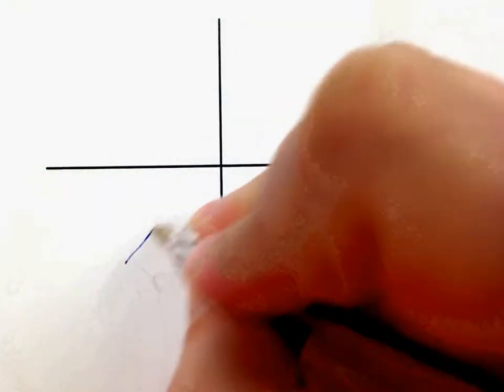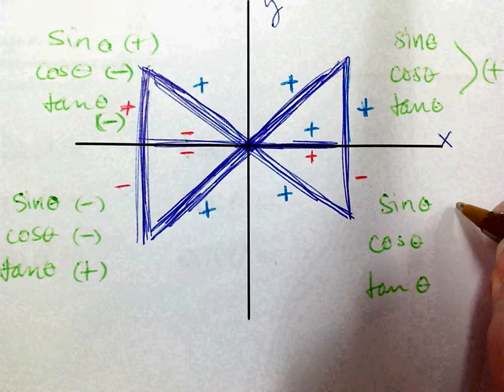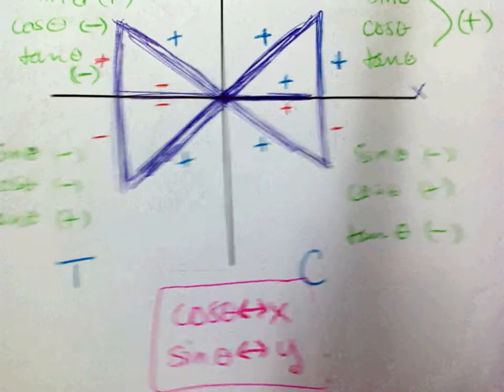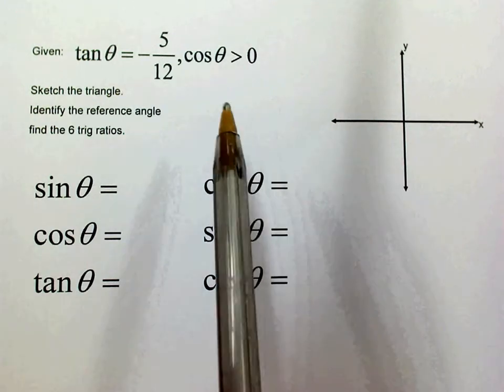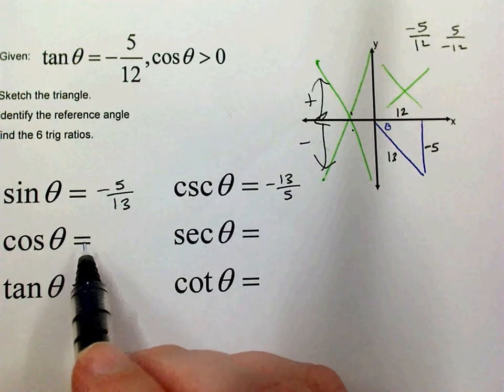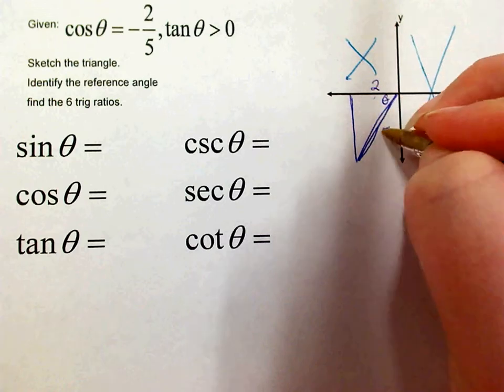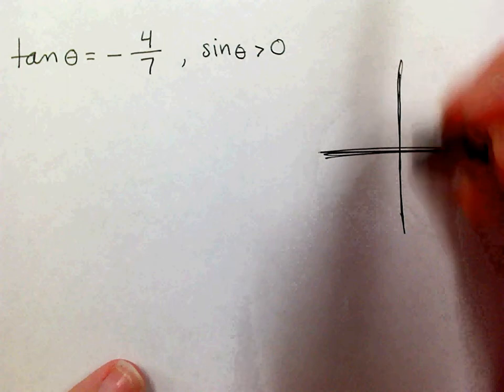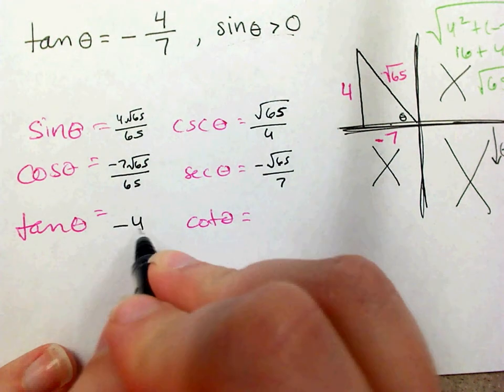5 13 Trig Ratios Notes